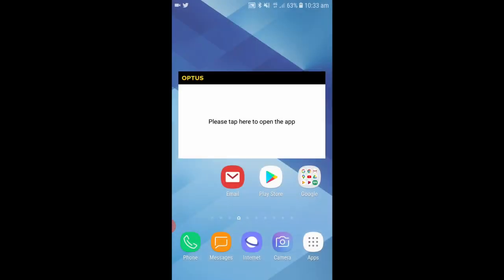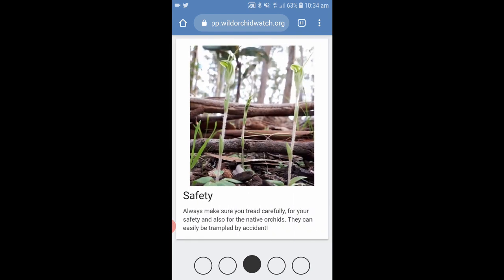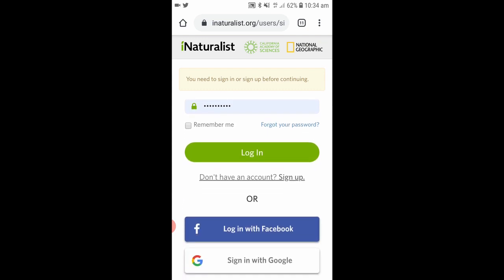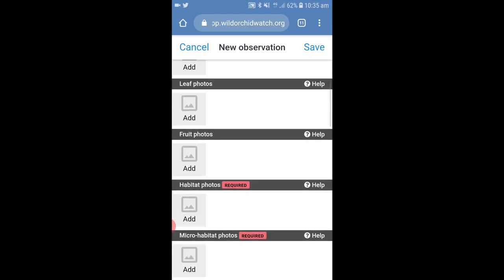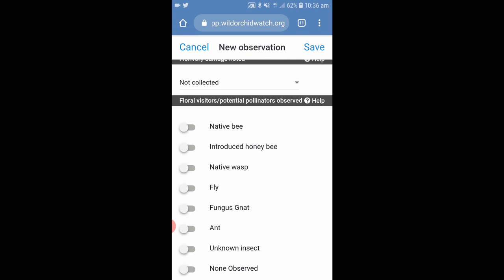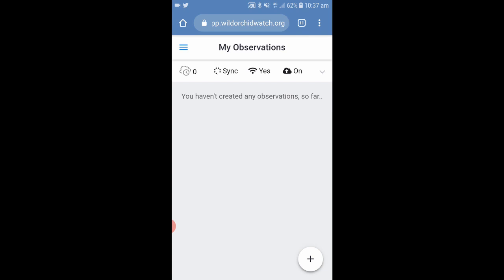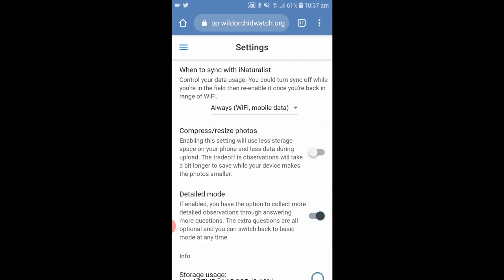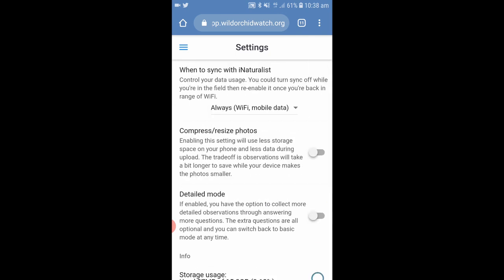Wild Orchid Watch App Instructional Video #1 - Getting the WOW app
This is the first instructional video for how to use the Wild Orchid Watch (WOW) app to collect Australian native orchid observations. Install a link on your mobile device and set up a login for the WOW app and iNaturalist. WOW is an iNaturalist project. Orchid photos in the WOW app will be identified by the iNaturalist community of enthusiasts and citizen scientists. Orchid data will be stored securely by iNaturalist and the Atlas of Living Australia, and will be available for scientific researchers and land managers.